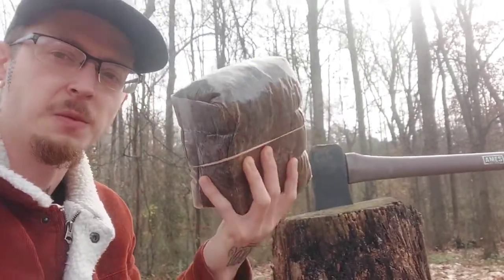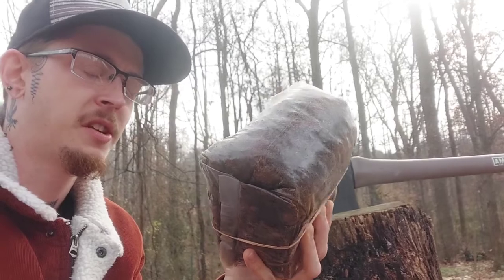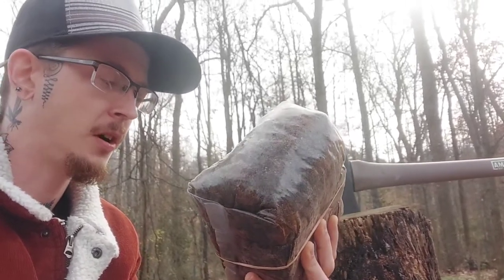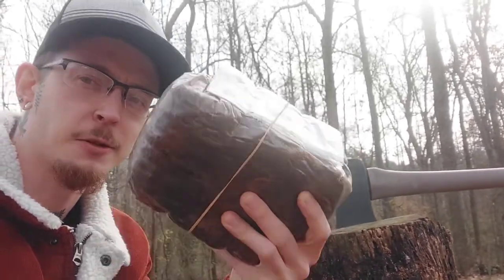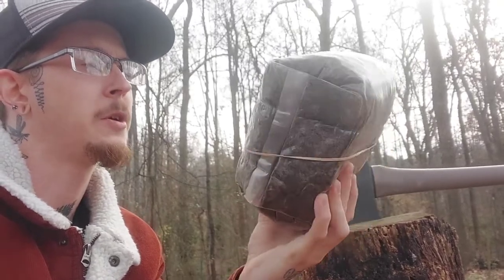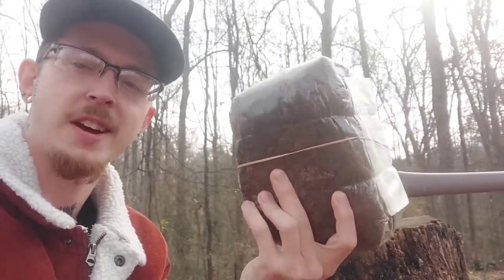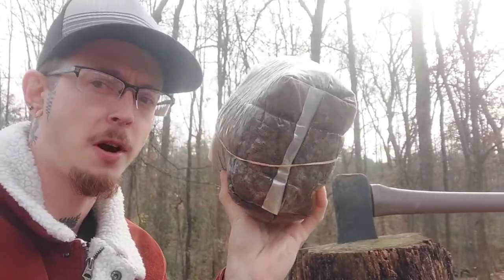How Autoclaves and Atmospheric Steam Sterilizers Differ | Mushroom Farming